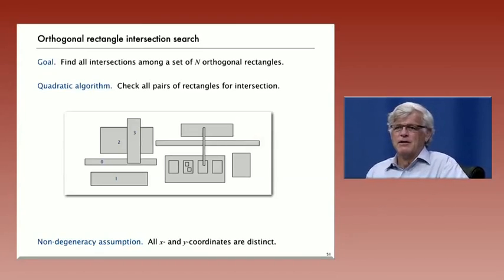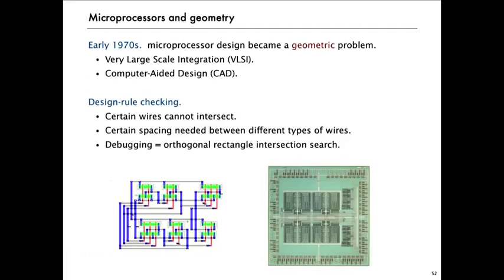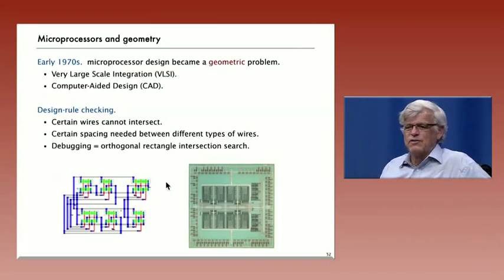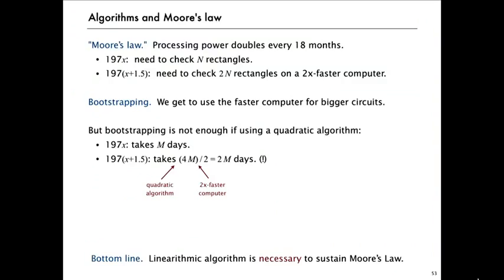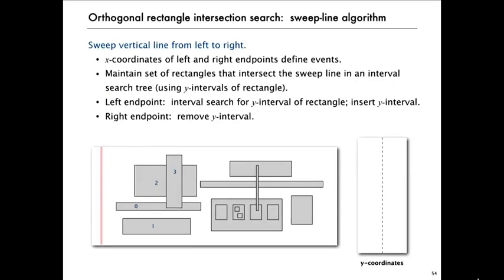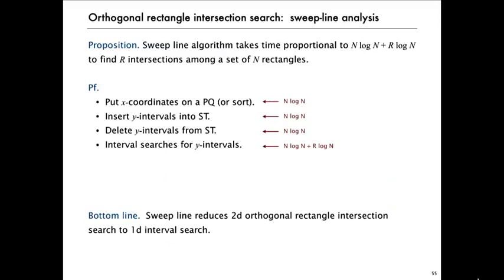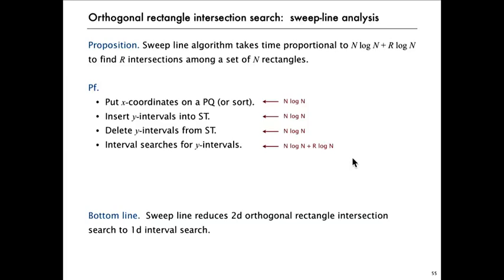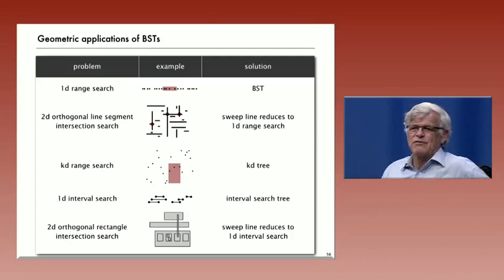11 5 Rectangle Intersection 810